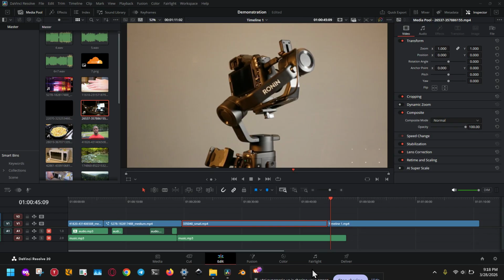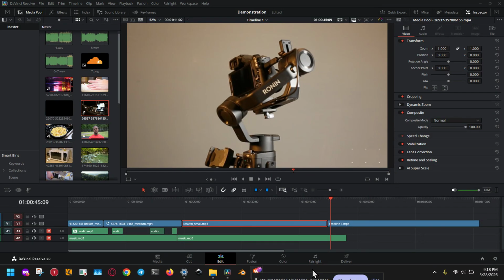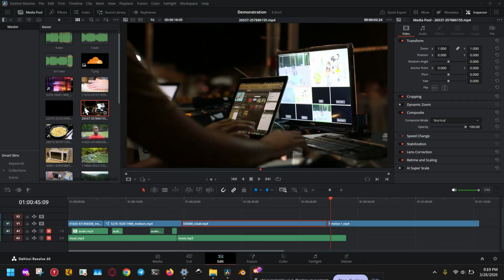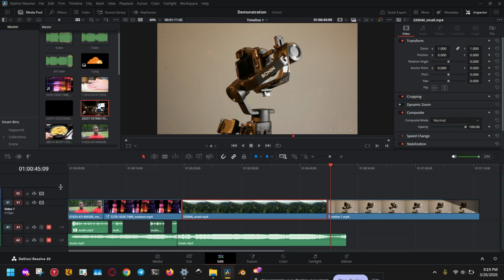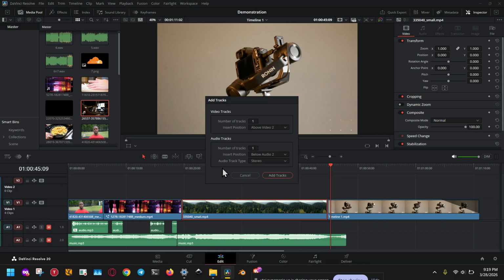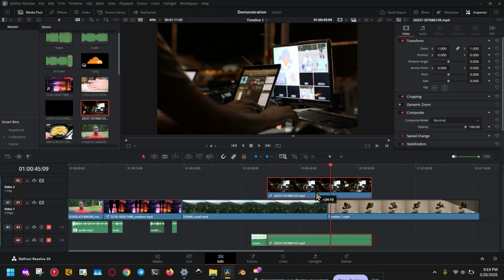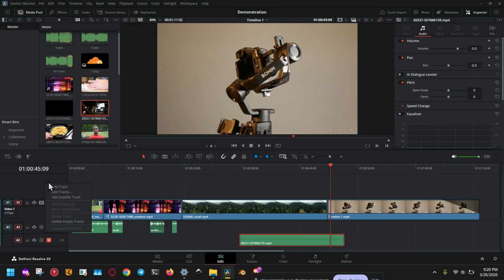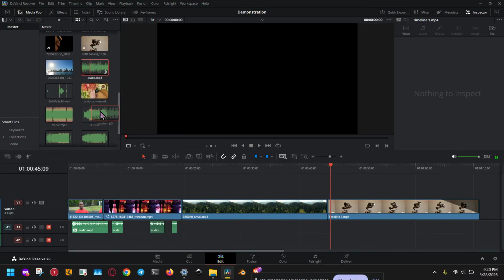How To Add Or Remove Layers In Davinci Resolve (2026 Easy Guide)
Learn how to add or remove video and audio tracks in DaVinci Resolve 20 using simple timeline tools and track controls.

You’ll also learn how to delete empty tracks to keep your timeline clean and organized.

Timestamps
0:00 Introduction
0:19 What Tracks Are In DaVinci Resolve
0:40 Open The Edit Page
1:00 Add Tracks By Dragging Clips
1:24 Add Tracks Manually
1:52 Remove A Specific Track
2:14 Delete Empty Tracks
2:30 Recap And Outro